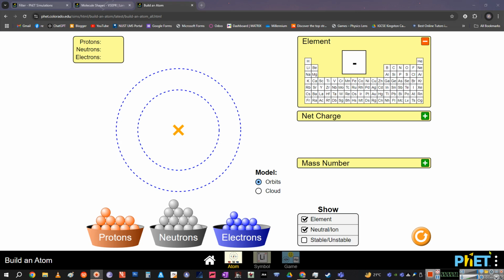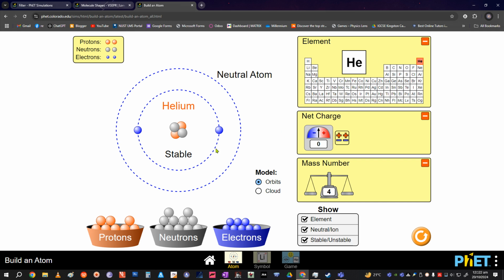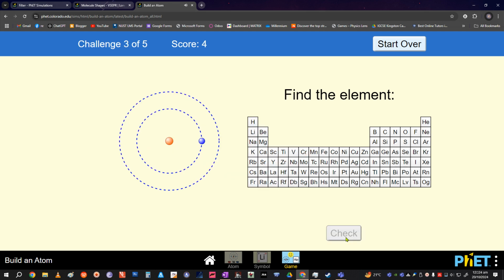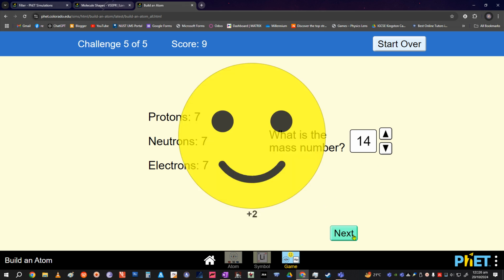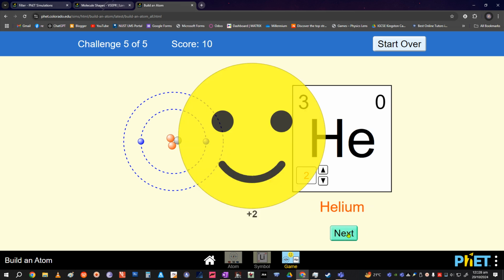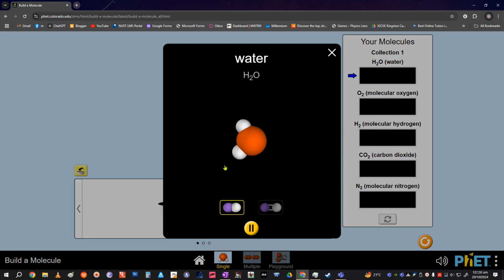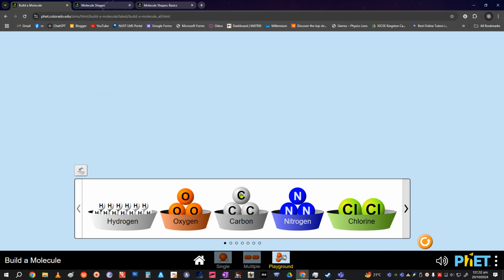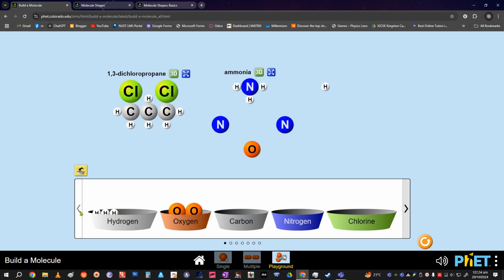Unit 2 - Properties of Materials (Phet Simulations)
This video gives overview of phet simulations that be used to review Unit 2 topics